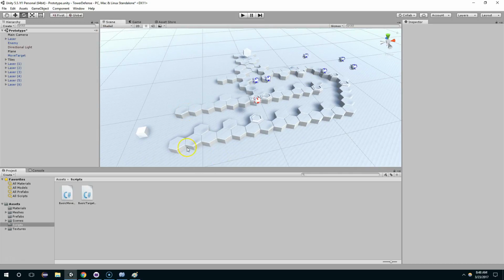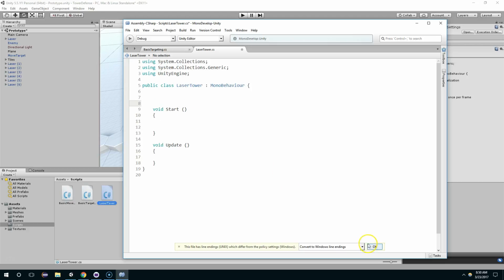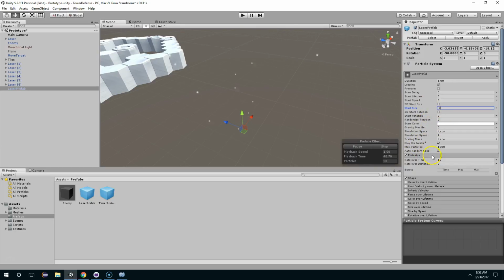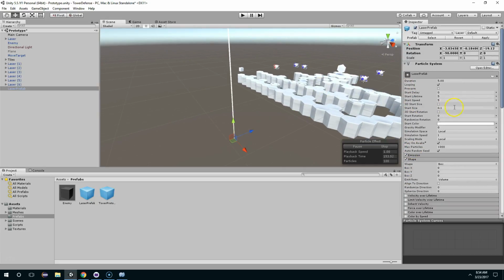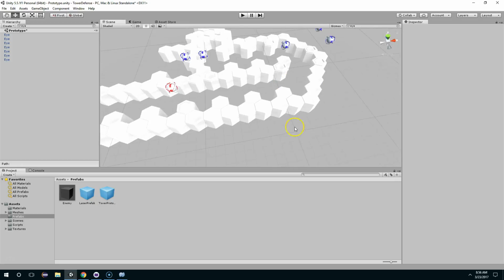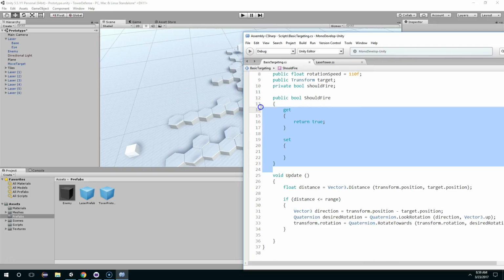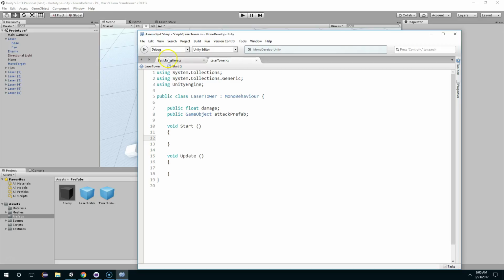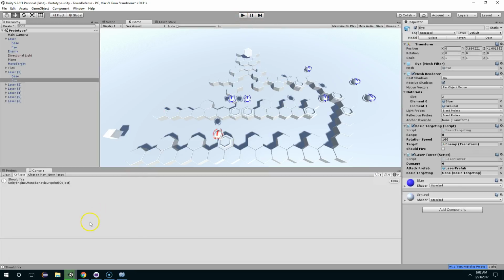S2E12 Tower Defense Turret Targeting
In this episode we create a prefab for the laser attack.

Key concepts:
Unity prefabs,
Basic Scripting,
Particle System design

In this tower defense series we break down all of the components of a good tower defense game and build them one by one. The series is completely beginner friendly.